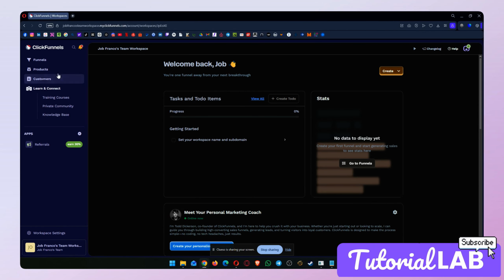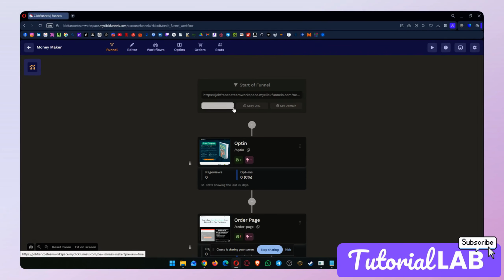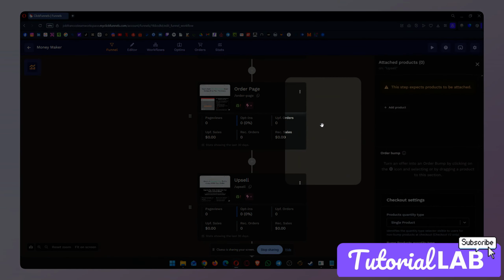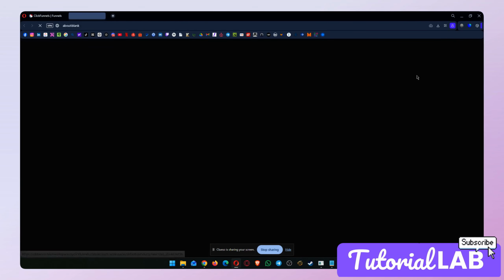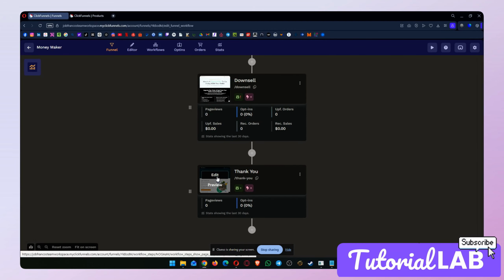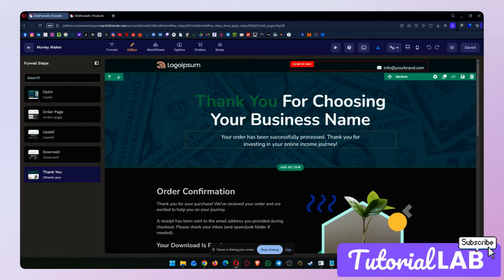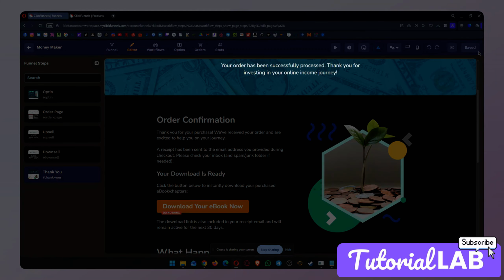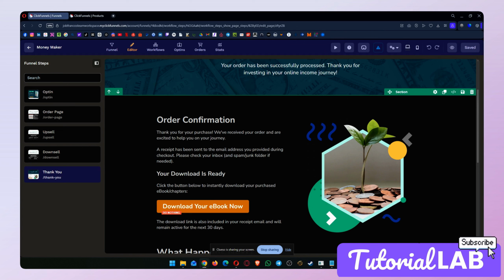How To Deliver Digital Products With Clickfunnels (Step By Step)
How To Deliver Digital Products With Clickfunnels

Hello everyone! In this video, I’ll show you exactly "How To Deliver Digital Products With ClickFunnels" so you can automatically send files like PDFs, courses, or downloads to your customers after purchase.

We’ll go step by step through "deliver digital products clickfunnels 2026" and set up everything you need inside your funnel, including order pages, confirmation pages, and secure delivery methods. I’ll also walk you through a complete "clickfunnels digital assets tutorial" so you know how to upload and protect your files.

By the end of this tutorial, you’ll confidently know how to sell PDF on ClickFunnels and deliver your digital products seamlessly to every customer.